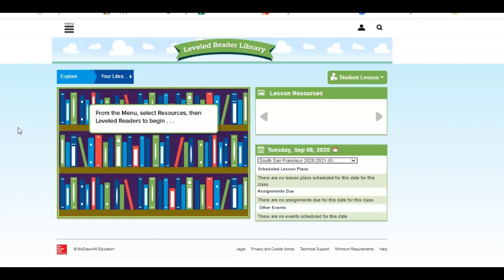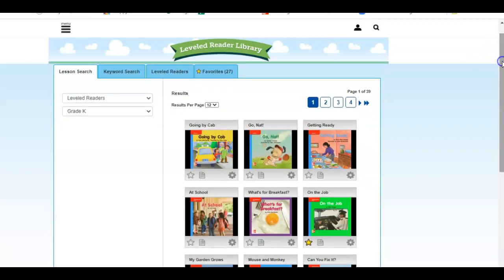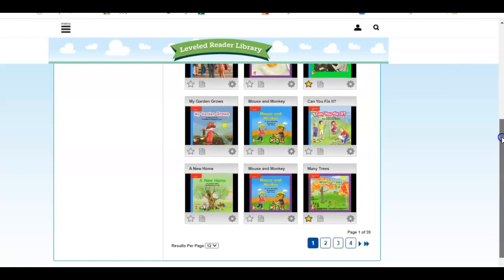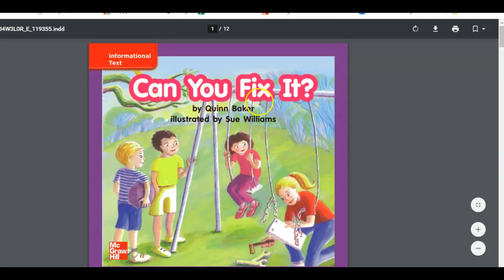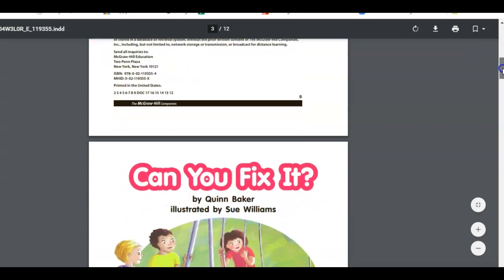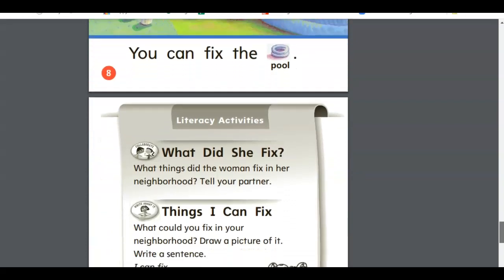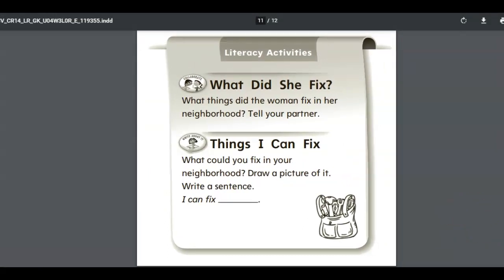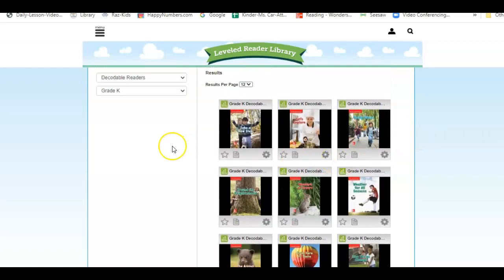Teachers at home- Accessing Leveled Read Library